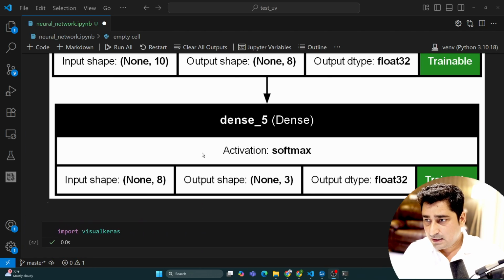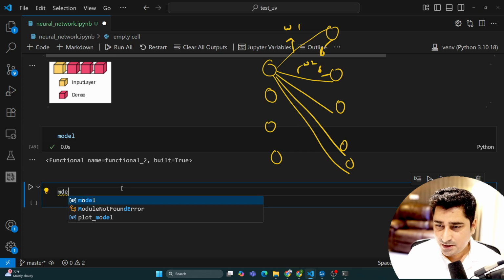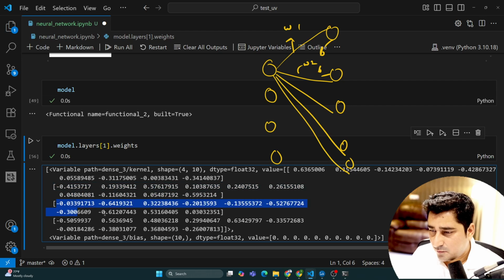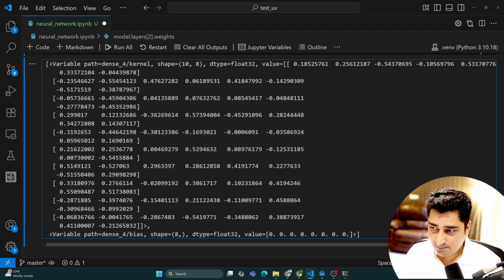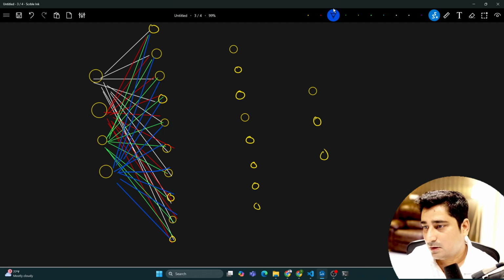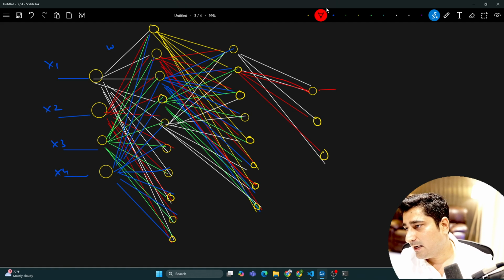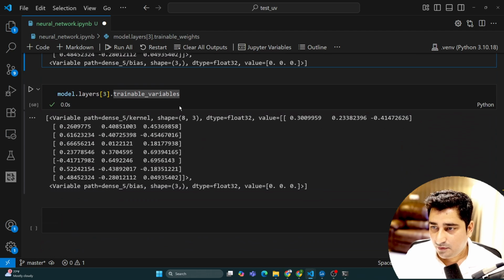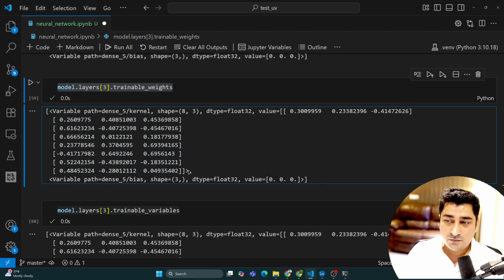Decoding Neural Network | Deep Learning Masters | Euron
What exactly happens inside a neural network?
In this video, we decode the inner workings of neural networks—from input to output.
Understand how data flows through layers, how weights and biases shape learning, and how activation functions bring non-linearity into the model. We’ll break down complex concepts like forward propagation, backpropagation, loss functions, and gradient descent in the simplest way possible. Perfect for beginners trying to demystify deep learning or anyone looking to strengthen their foundational understanding. Watch now and finally decode the magic behind neural networks with clarity and confidence!